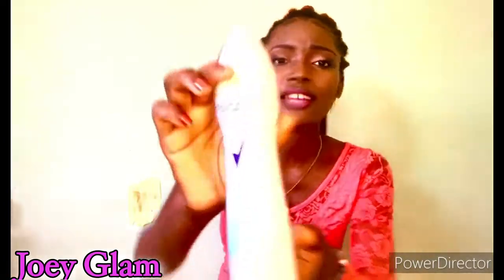Rexona motion sense (Review )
My honest review on Rexona motion sense ❣️ I hope you are enjoying the video?

My social @joeyglammusic

To stream my original music go to Audiomack